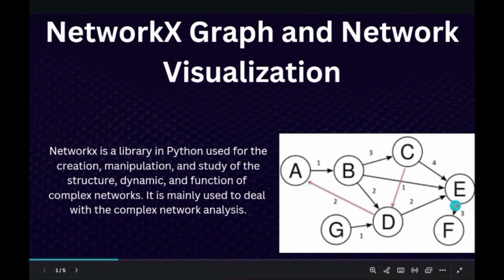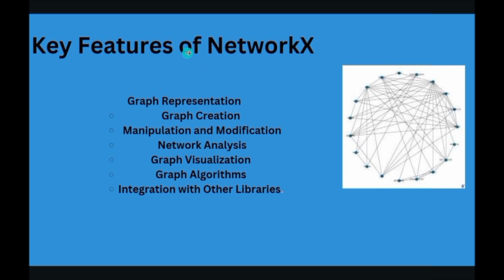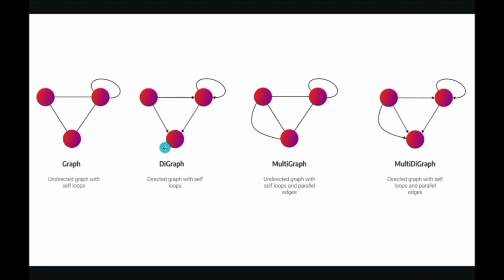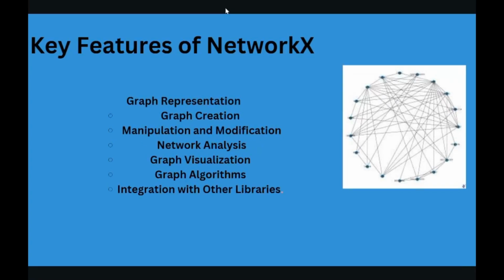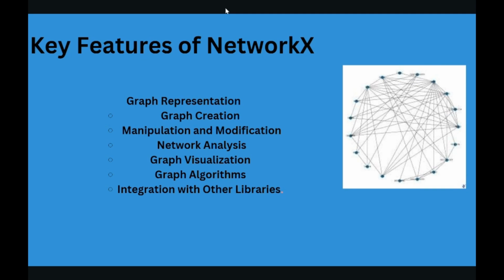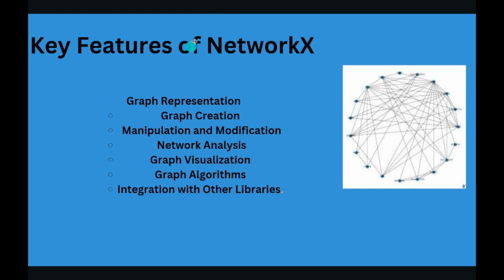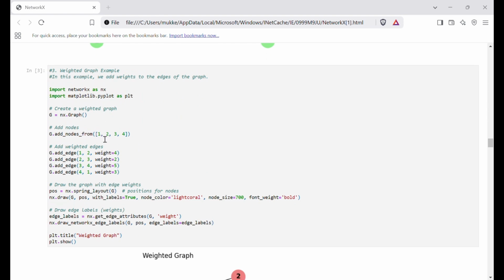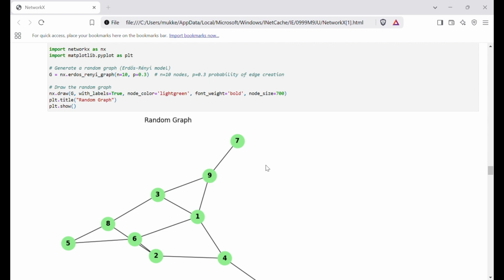Network X graph and network analysis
Timestamp:
0:00 Introduction
0:45 Key features of NetworkX
2:52 Codes regarding NetworkX
3:47 Conclusion

Summary: NetworkX is a powerful and versatile library for the creation, manipulation, and study of the structure, dynamics, and functions of complex networks. Its simple and intuitive API allows users to model various types of networks, including graphs, trees, and directed acyclic graphs (DAGs), and perform tasks like graph traversal, pathfinding, clustering, and visualization. Additionally, it supports the analysis of both small and large-scale networks, integrating seamlessly with other Python libraries for scientific computing like NumPy and SciPy.